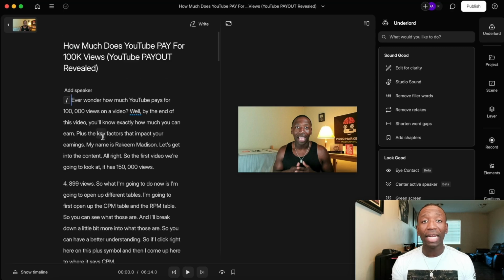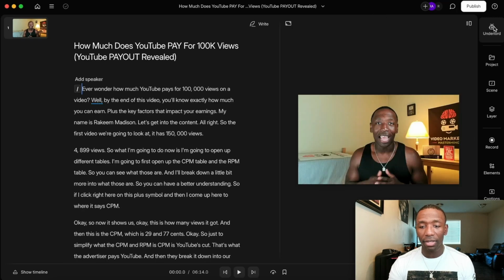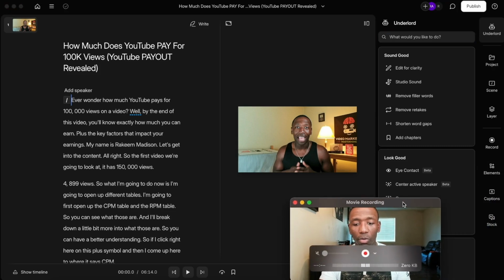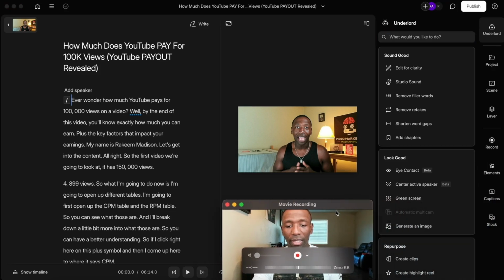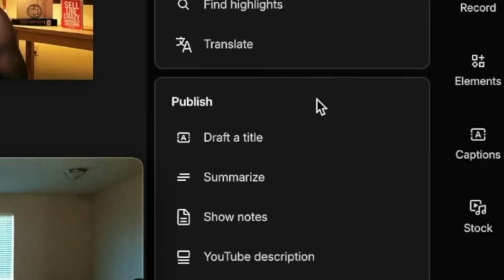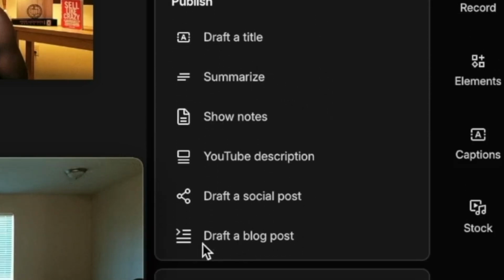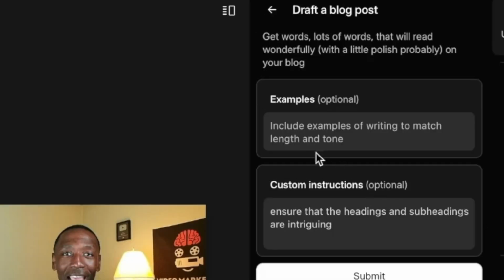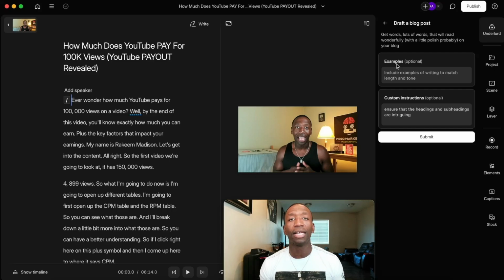Turn ANY YouTube Video To A Blog Post (Easy Repurposing Hack)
Ever thought about how much more reach your YouTube videos could have if they were turned into blog posts? In this video, I’ll show you exactly how to convert your videos into text using AI perfect for anyone looking to repurpose their content and expand their online presence. Whether you’re looking to turn a single video into a full article or want a reliable converter to quickly transform your video library, I’ll walk you through the easiest way to get it done. This how-to guide will help you maximize your video content and create blog posts that keep your audience engaged on multiple platforms. Let's get started on transforming your YouTube videos with a simple AI converter...

YouTube Video To Blog Post (Easy Repurposing Hack)